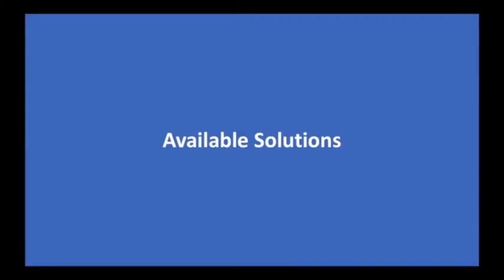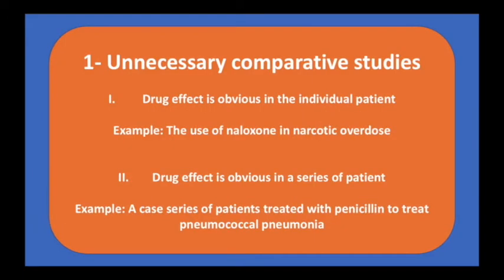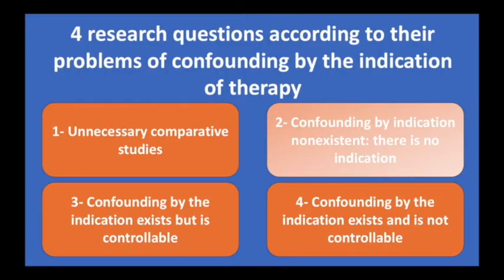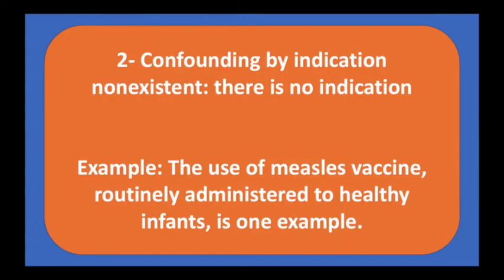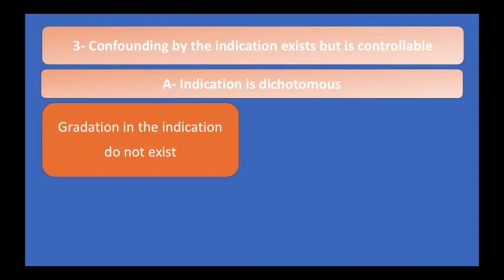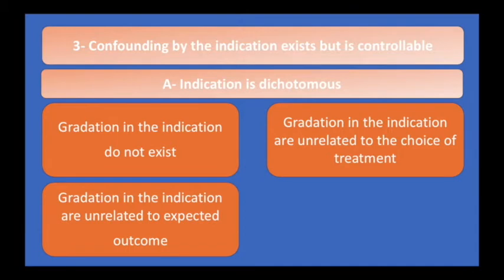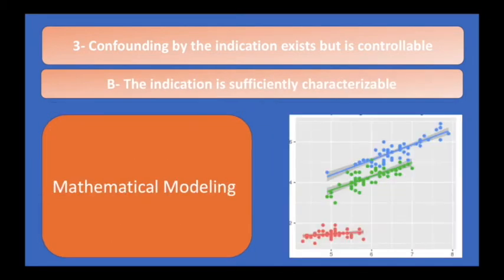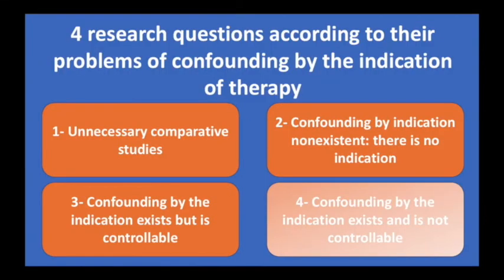The Use of Pharmacoepidemiology to Study Beneficial Drug Effects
Featuring:
- Nicolas Antaki
- Miriam Asmar
- Elias Atallah
- Yara El Osta
- Joya Samaha